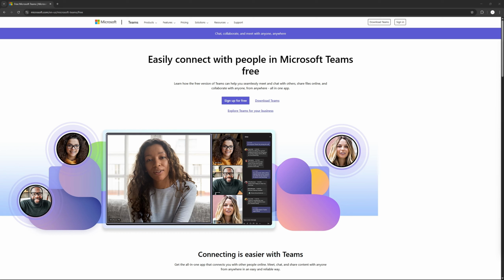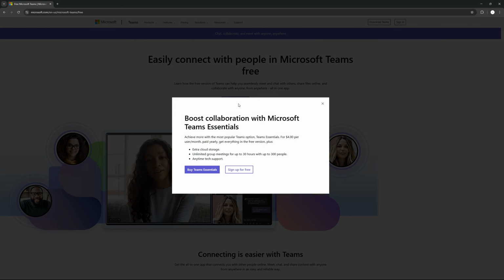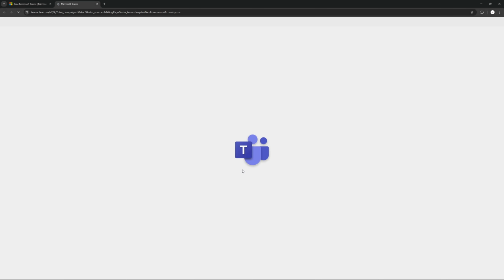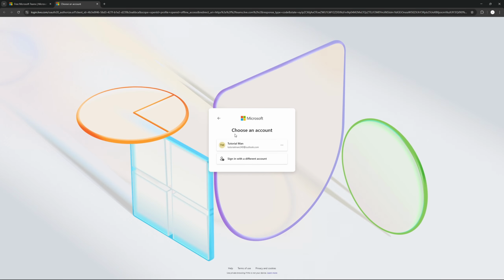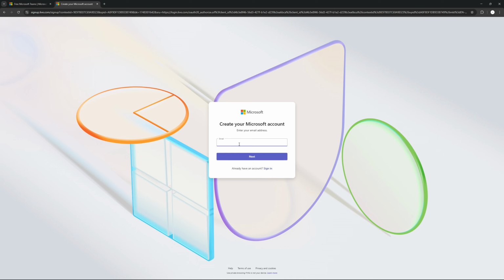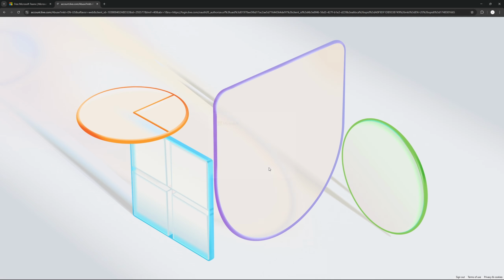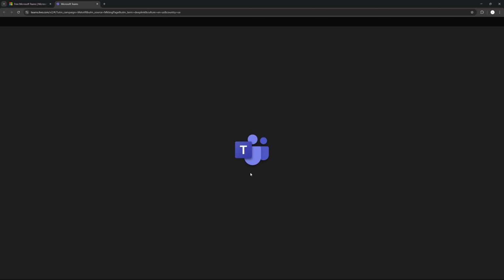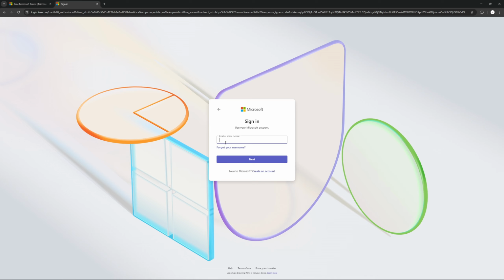How to Create a Microsoft Teams Account (Step-by-Step Guide)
How to Set Up a Microsoft Teams Account (Complete 2025 Tutorial)

New to Microsoft Teams? In this simple, step-by-step guide, you'll learn how to create a Microsoft Teams account for free. We’ll walk you through signing up with your email, setting your name and password, and getting your Teams workspace ready for meetings, chats, and collaboration.

This tutorial works for individuals, students, and businesses on Windows, Mac, and mobile devices. Learn how to start using Teams to chat with coworkers, host video calls, and collaborate on projects in 2025.